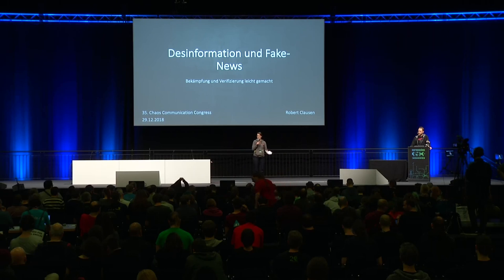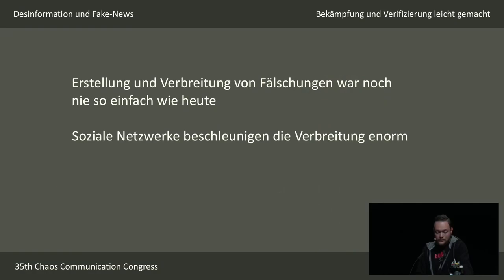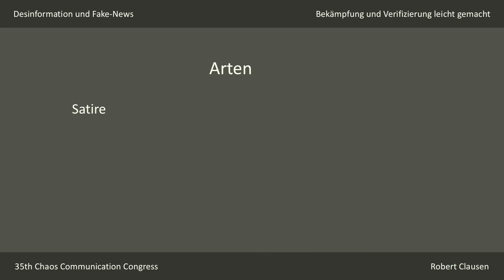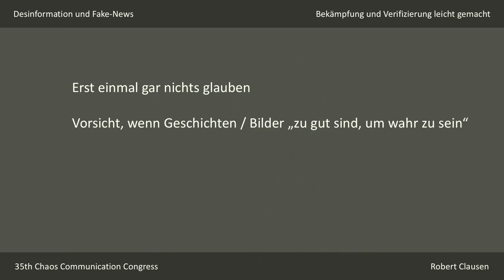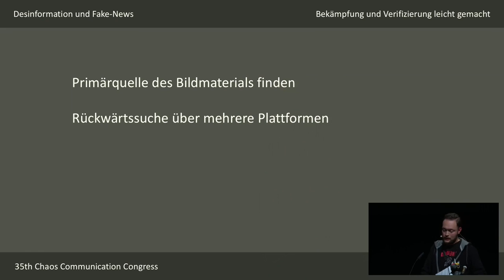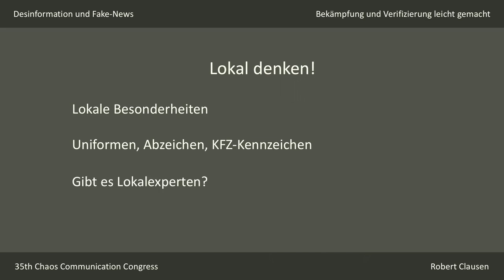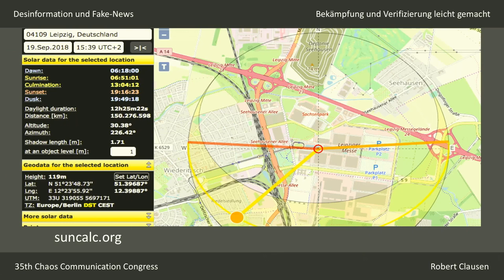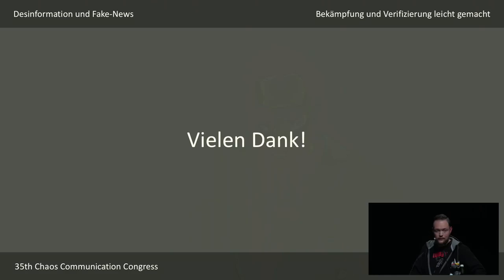35C3 - Desinformation und Fake News - Bekämpfung und Verifizierung leicht gemacht - english transla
Doch damit steigt auch das Risiko immer weiter, auf Manipulationen und „Fake News“ hereinzufallen. In Zeiten von „Lügenpresse“-Rufen stellt das Journalisten vor neue Herausforderungen. Der Vortrag zeigt, wie die Verifizierung von Bildmaterial bei großen Medienhäusern abläuft – und warum auch normale Nutzer diese Möglichkeiten kennen und benutzen sollten.

Während Bildmaterial bis vor wenigen Jahren noch hauptsächlich eigenproduziert oder eingekauft wurde oder über Agenturen geliefert wurde, kann dank Smartphones jeder zum Video- und Nachrichtenproduzent werden. Teilweise haben solche Videos eine Reichweite, von der etablierte Medien nur träumen können. Es geschieht kaum eine Breaking News, bei der nicht nach wenigen Minuten bereits Bilder im Netz kursieren. Dass solche Bilder nicht ungeprüft übernommen werden sollten, hat sich zum Glück rumgesprochen. Aber wie kann der Wahrheitsgehalt eines Bildes oder Videos unabhängig und nachvollziehbar verifiziert werden? Viele Medienhäuser haben erkannt, dass traditionelle Recherchemethoden bei diesem Thema schnell an ihre Grenzen stoßen und haben Verifizierungsteams gegründet. Glücklicherweise gibt es viele Programme, Webseiten und Plug-Ins, die einen bei der Verifizierung unterstützen. Der Vortrag zeigt, welche Arten von Fälschungen es gibt und wie man Fälschungen mit welchen Mitteln entlarven kann.

Robert Clausen